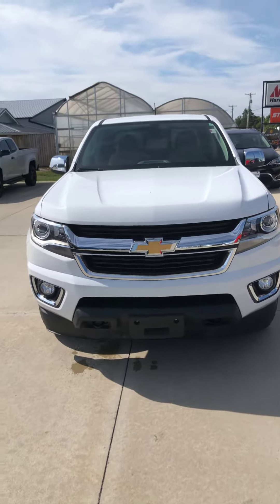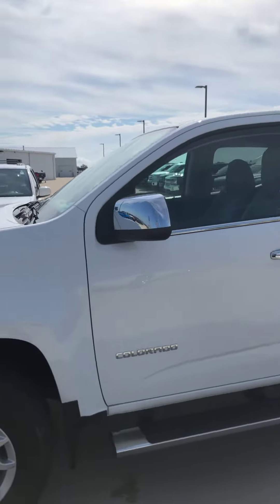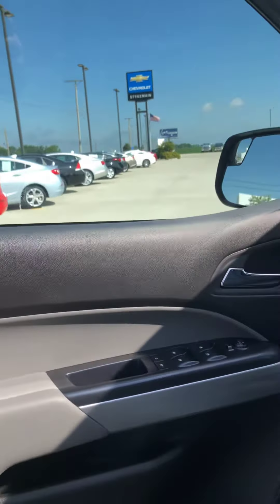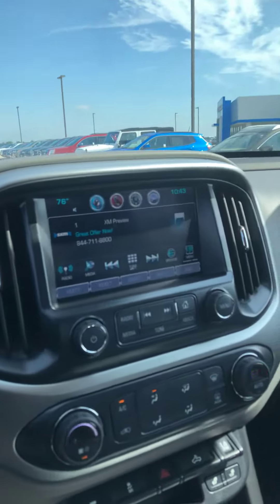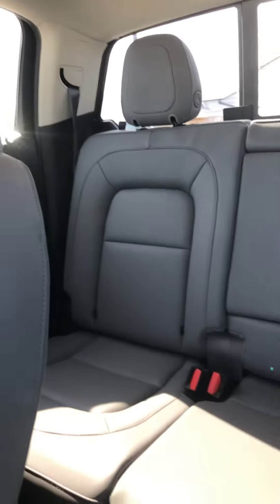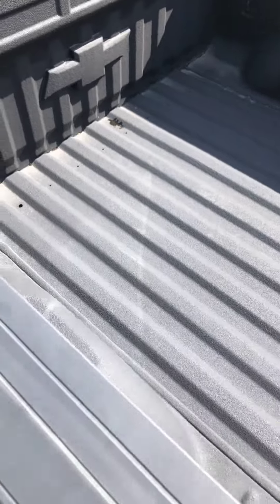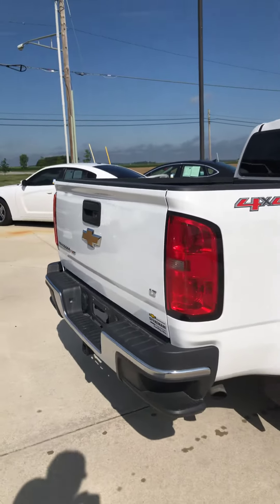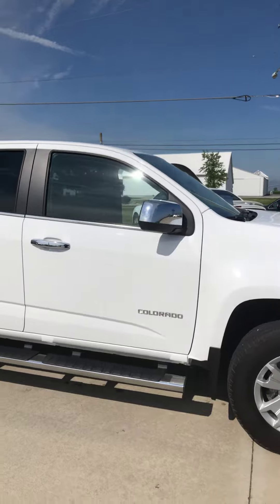2017 Colorado crew cab